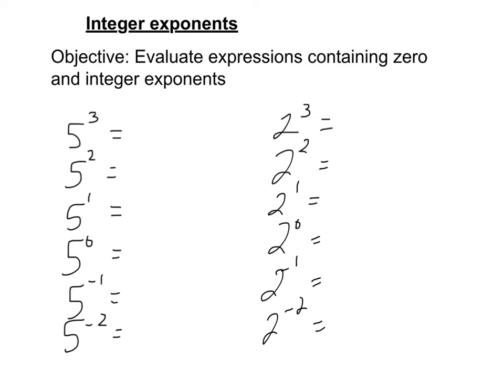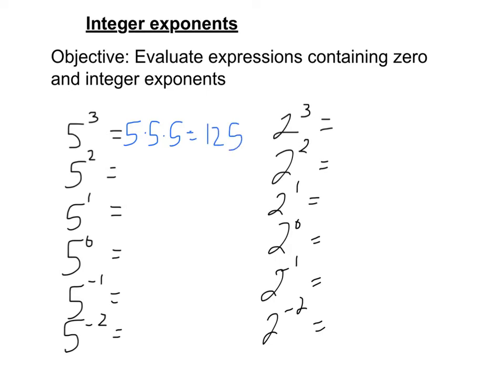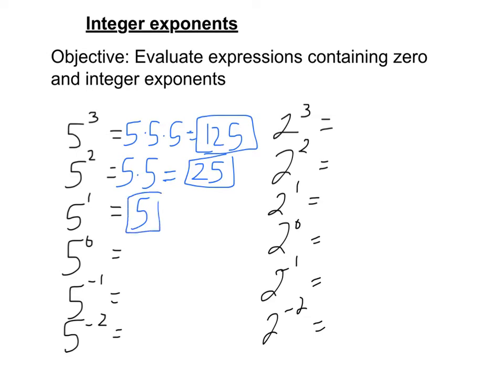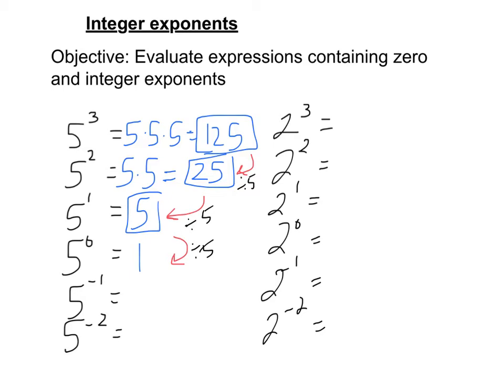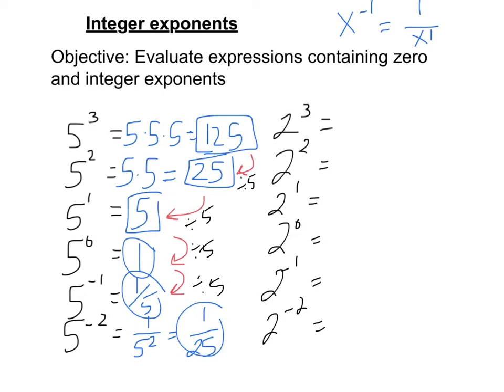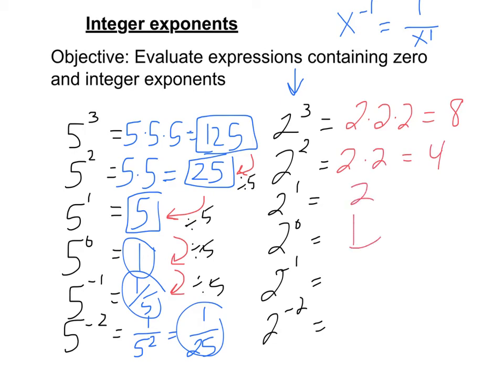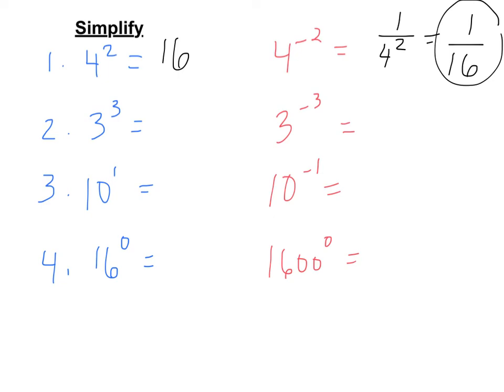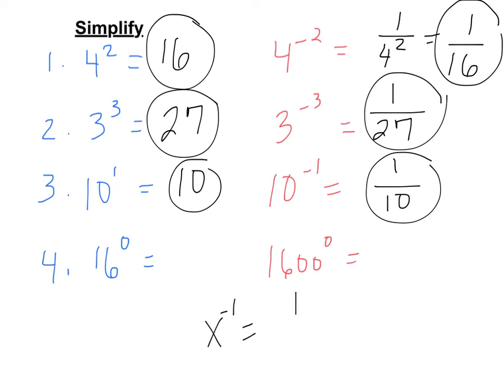integer exponents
Evaluating expressions with zero and integer exponents